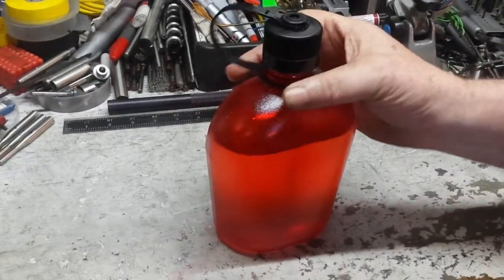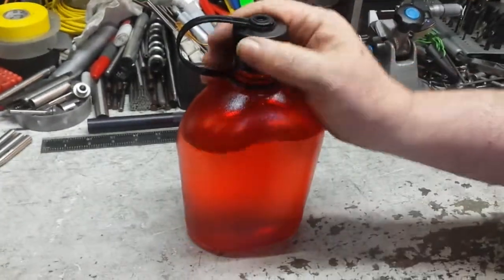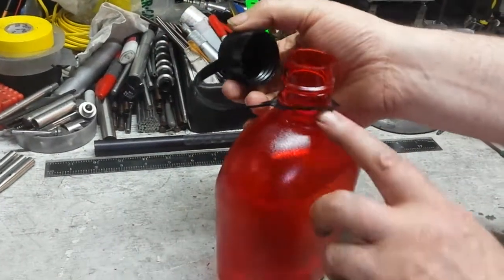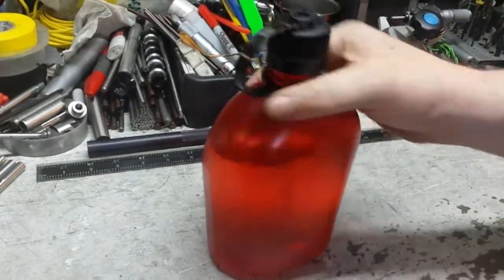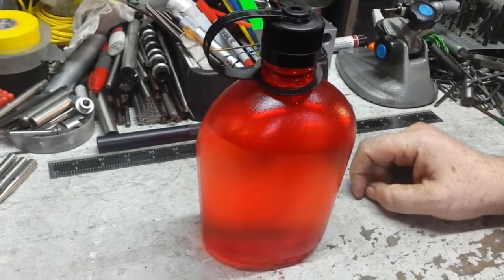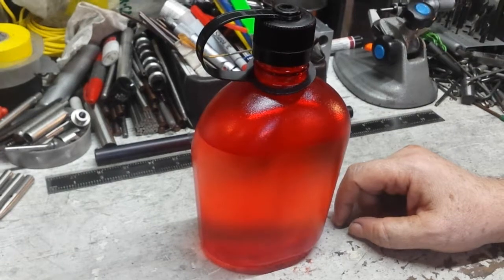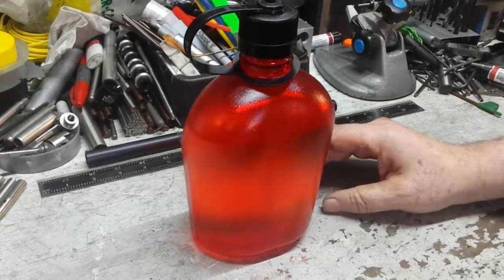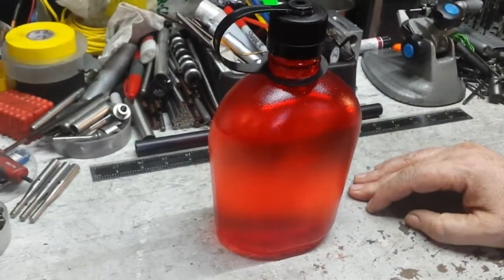Water Bottle Review Canteen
Same look as old Military Version from WW2